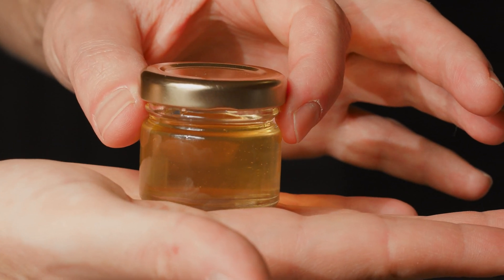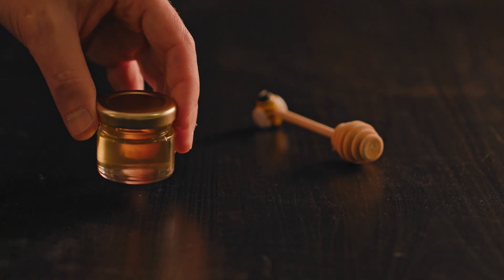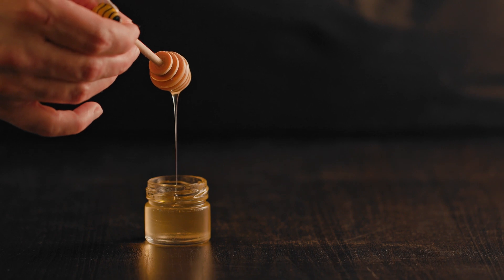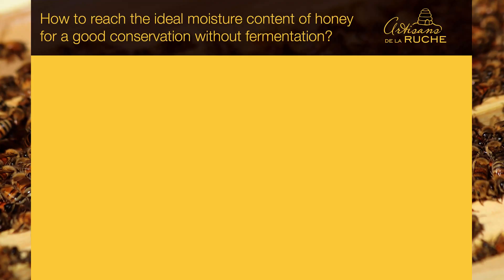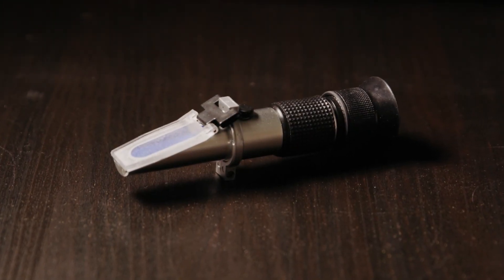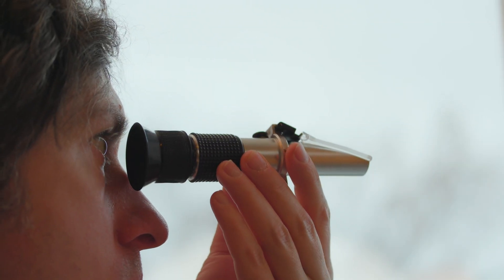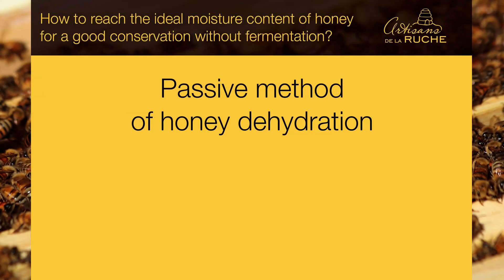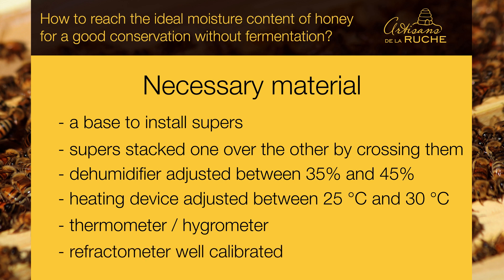How to reach the ideal moisture content of honey for a good conservation without fermentation?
Honey with a high water content is at risk of fermenting. This is why it is recommended to control its moisture content before extracting it. The refractometer is the tool of choice for this control. If the honey is too wet, it can be dehydrated with the methods described in this video.

Direct access to the 6 parts of the video:

1- Introduction 0:00
2- Theory 1:00
3- Refractometer 4:02
4- Passive method (without ventilation) 5:54
5- Active method (with ventilation) 8:21
6- Conclusion 10:49

REFERENCES used for this video

Bruneau, Étienne (2008). Humidité du miel, attention. Abeilles et cie. 122, pp. 28-29.

Dailly, Hélène (2008). Cristallisation du miel, le savoir et le faire. Abeilles et cie. 124, pp. 24-28.

Dailly, Hélène (2008). Le réfractomètre, un outil essentiel. Abeilles et cie. 122. pp. 30-32.

Dyce, E. James. (1931). Fermentation and crystyllization of honey. Ithaca, N. Y.: Cornell University Agricultural Experiment Station.

Pettigrew, A., Gauvin, Y., Marceau J. (2012). Le miel. Préparation et commercialisation des produits de l'abeille. CRAAQ. pp. 1-25.

The Hive and the Honey Bee, Nouvelle Édition (2015)

University of Guelph Honey Bee Research Center – Honey Moisture (video)